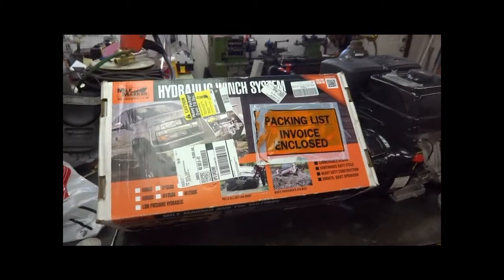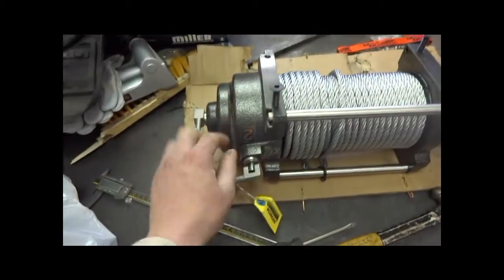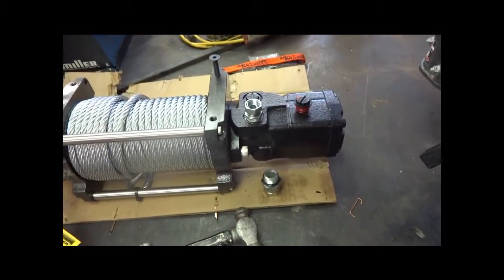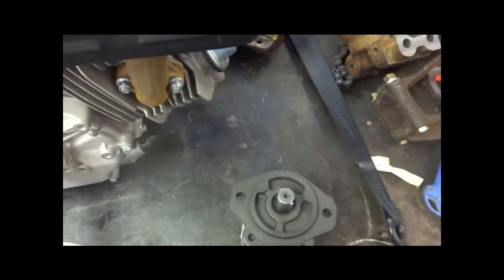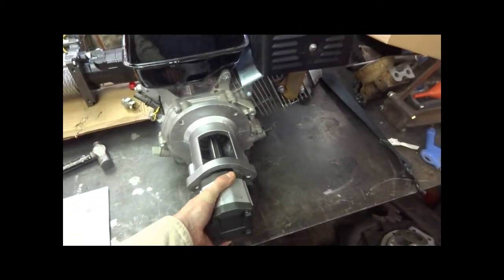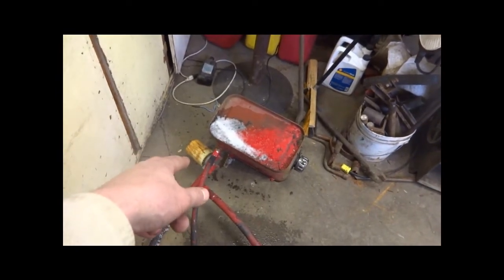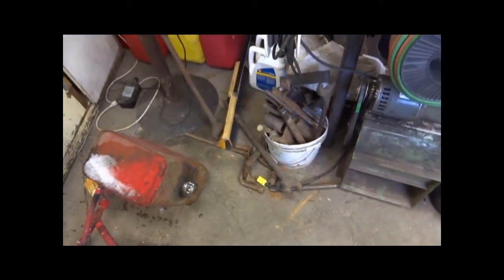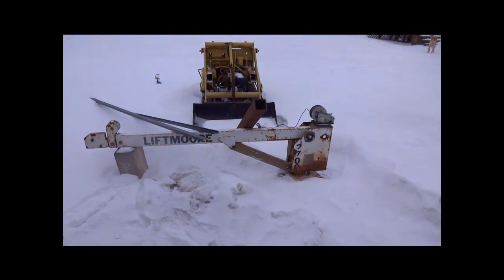winch for trailer up date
well this is my new mile marker winch  12000 lb 2 speed winch. now just need to finger out the winch mount for the trailer then we will be good to go. you ask why  cus most things that i can afford don't run or move under there own power more updates to come